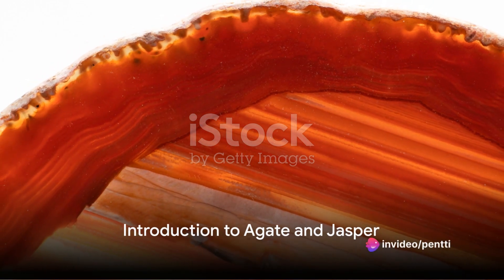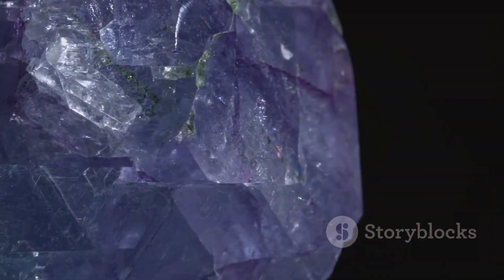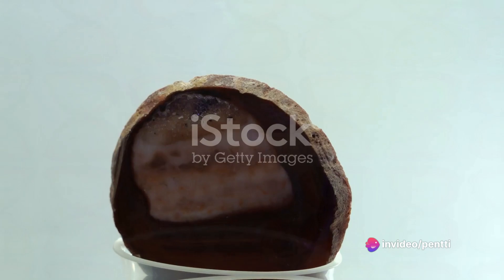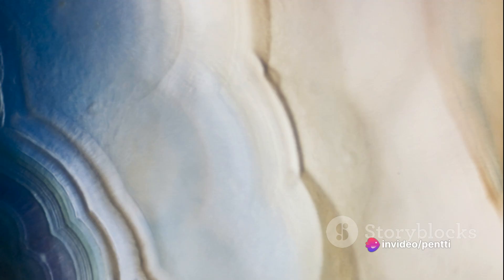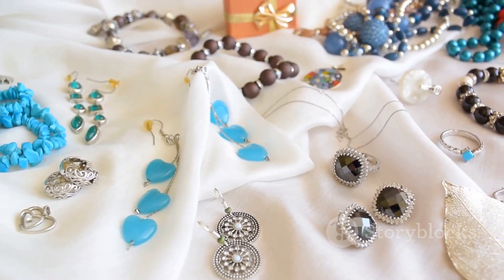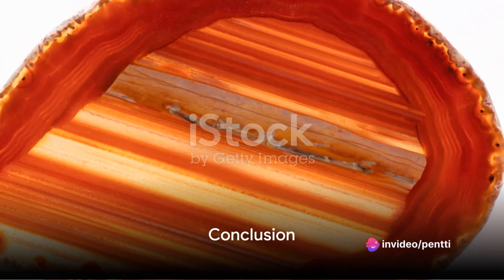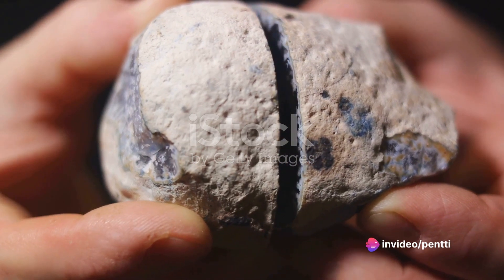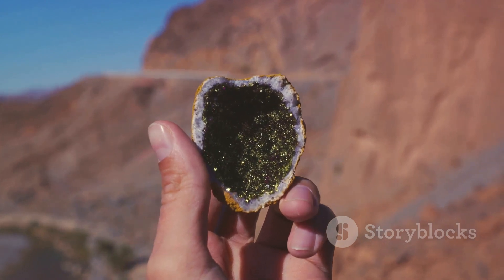Speaking of stones. The fine art of colors in Agate and Jasper